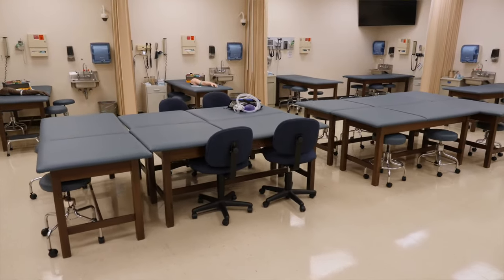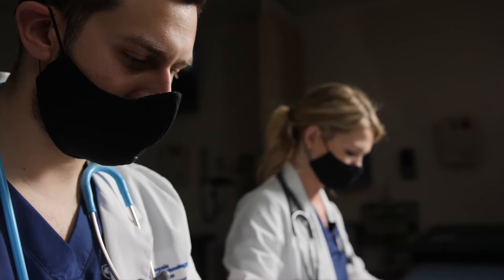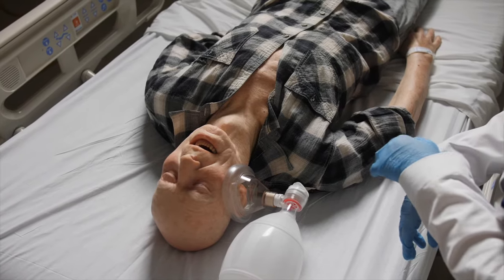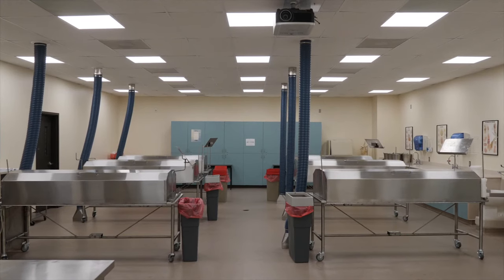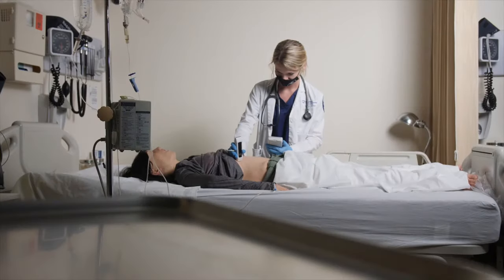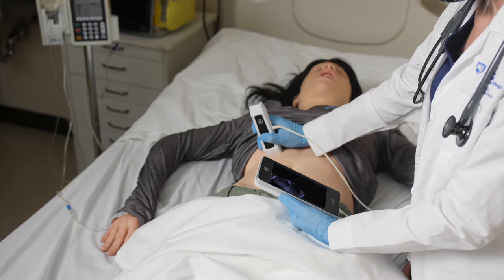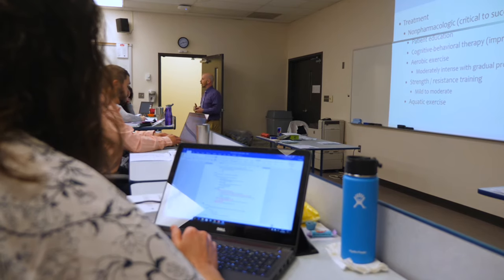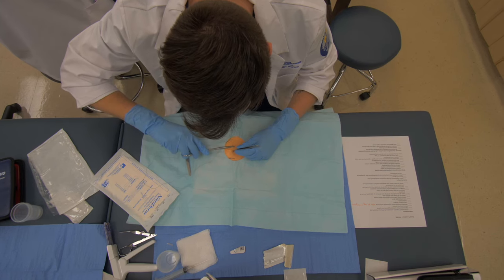Physician Assistant Virtual Tour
Join Program Director Josh Bower for a tour of the Physician Assistant program. Take a look inside the assessment lab where students learn to perform medical history evaluations, physical exams, and clinical procedures. Meet Geriatric Pete, a manikin modeled from a cadaver, and our family of lifelike medical simulators. And see the cadaver lab where students work in small teams to tackle dissections and perfect procedures like suturing and shave biopsies.